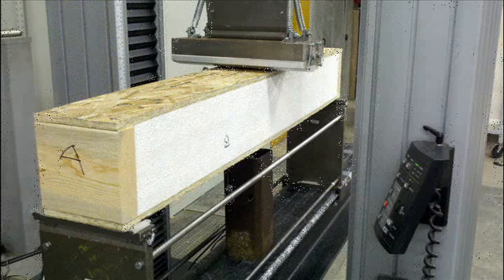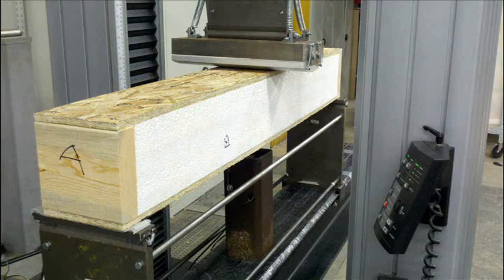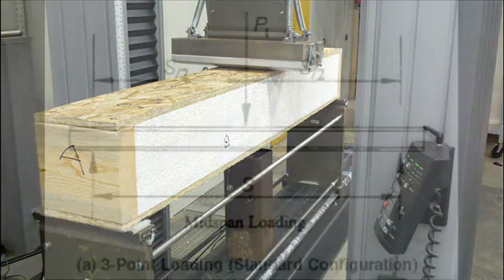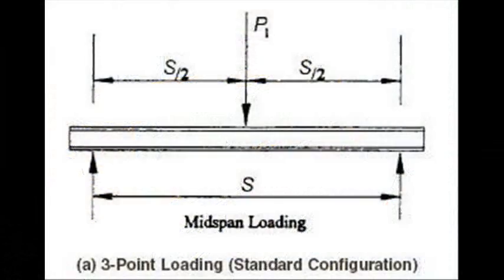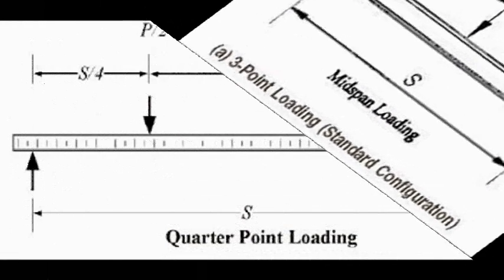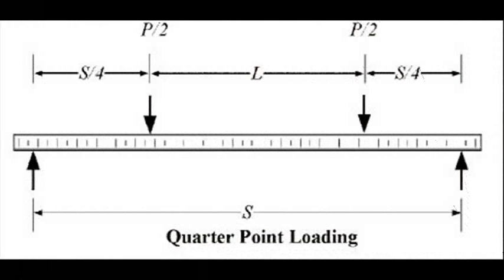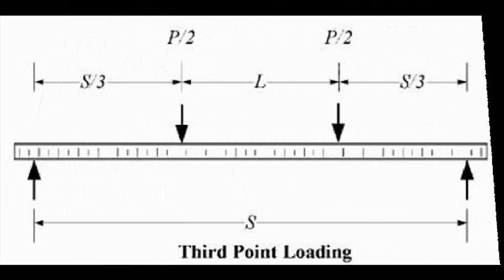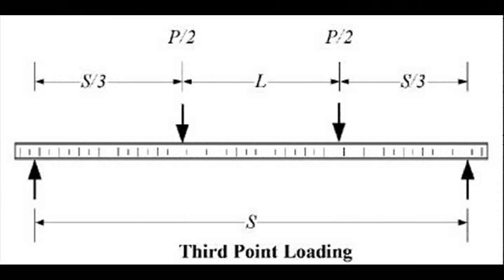ASTM C393 SIP QA Testing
Demonstrates ASTM C393 used for ongoing SIP Panel quality assurance testing